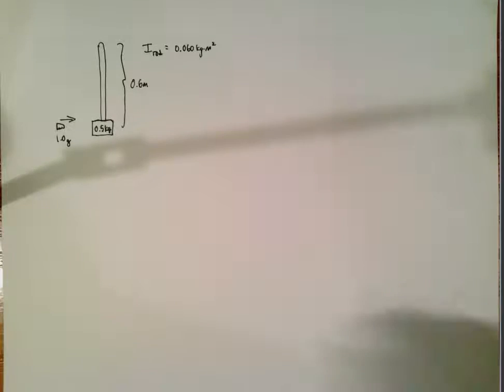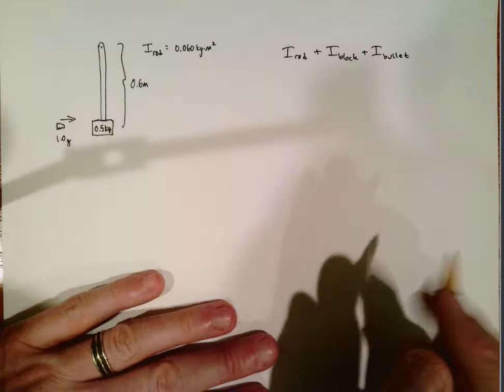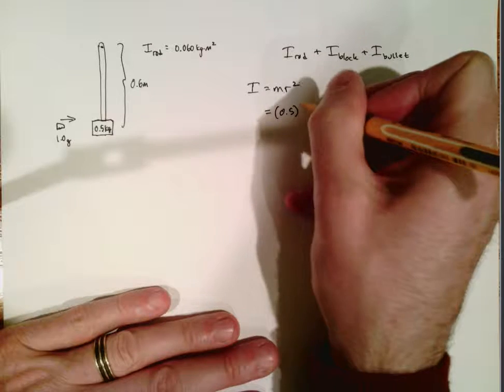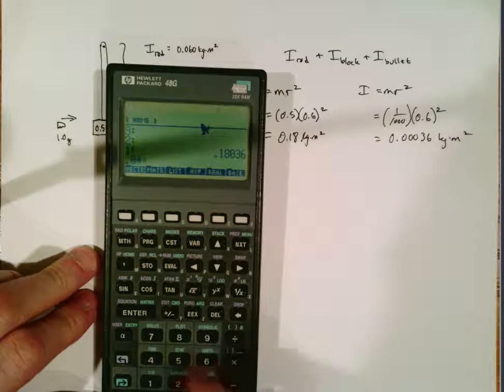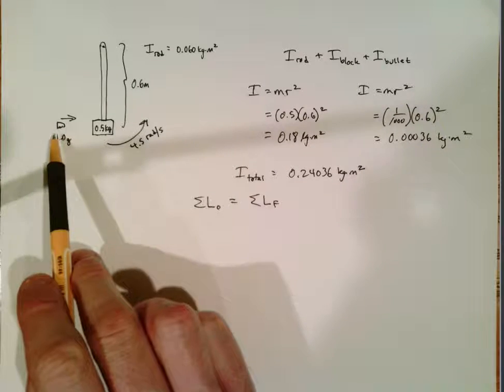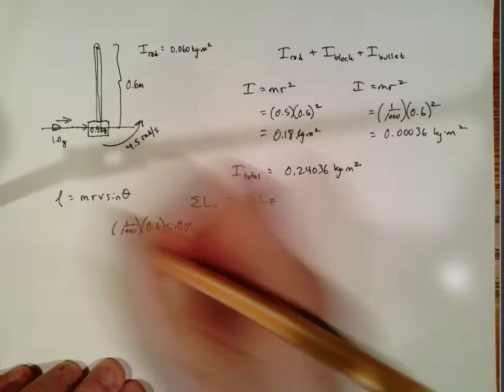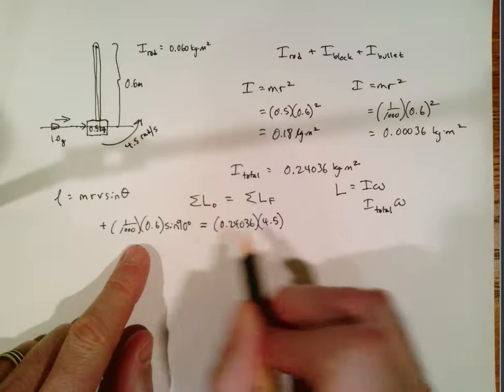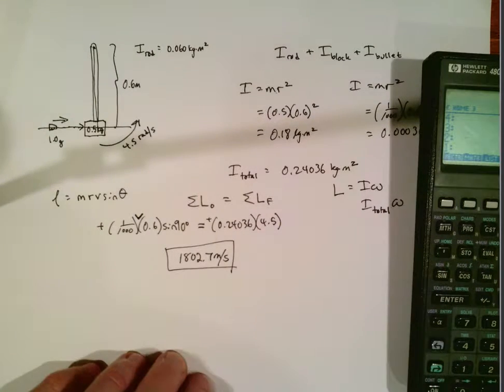p 325 #60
Solution to an angular momentum ballistic pendulum problem